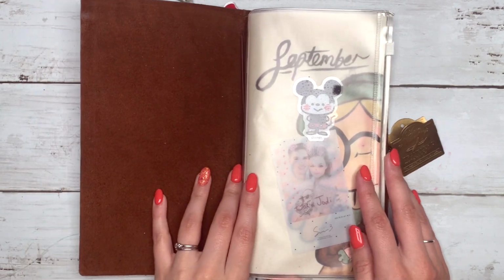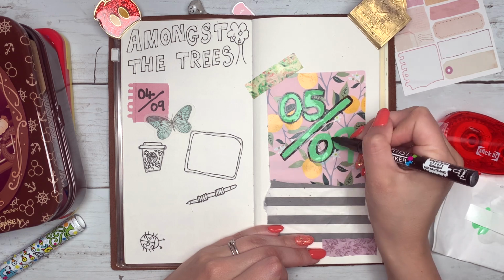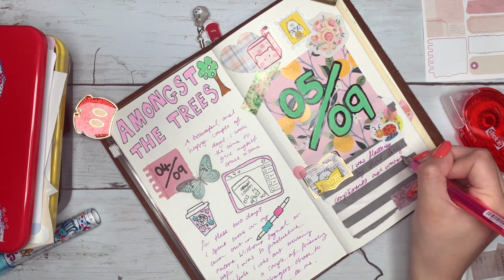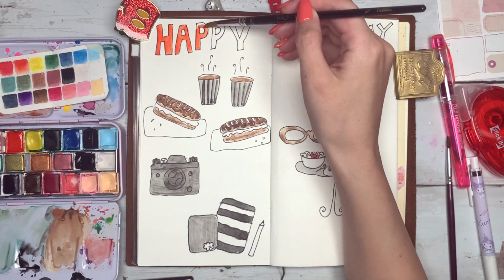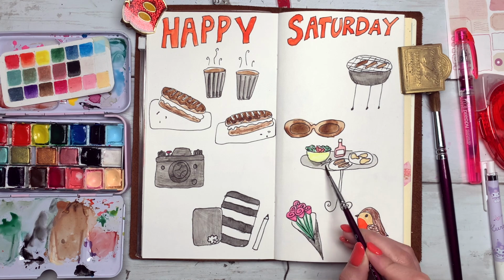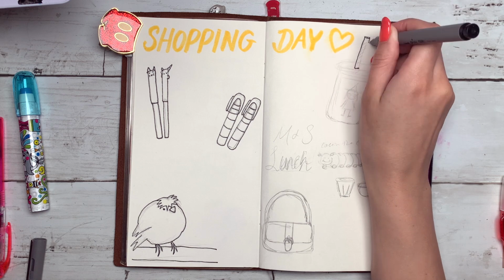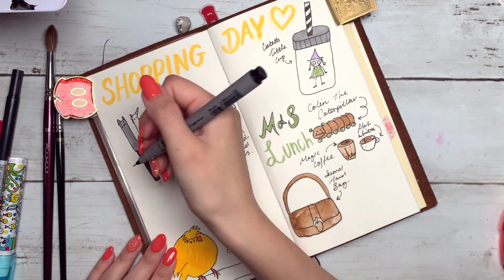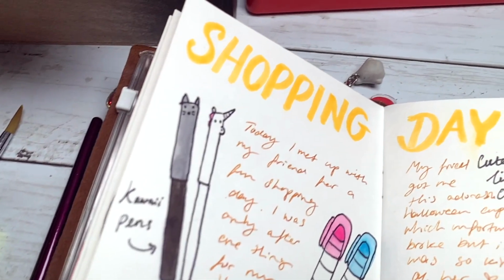September Journal With Me ||Traveler's Notebook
Catching up in my September journal. I really love the style I went with for this journal and the page layouts.
Have a great week everyone :) .

Much Love!
Jodi